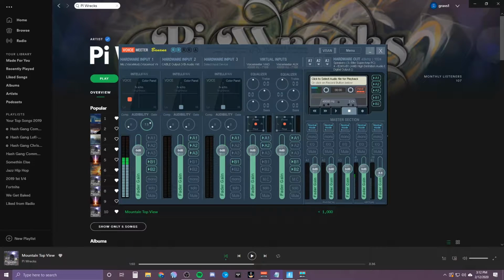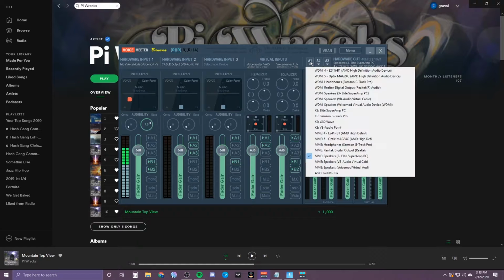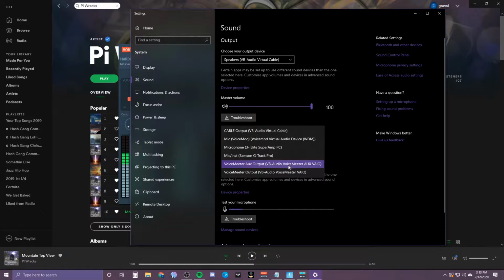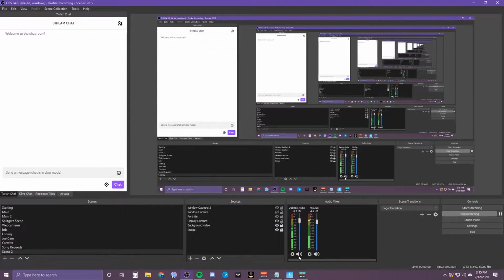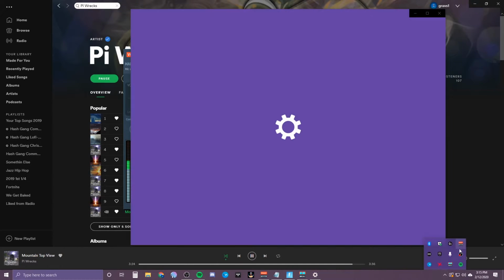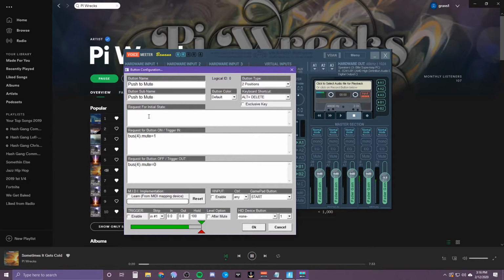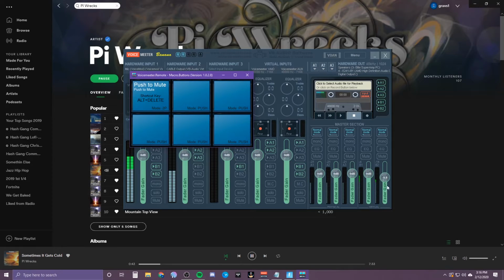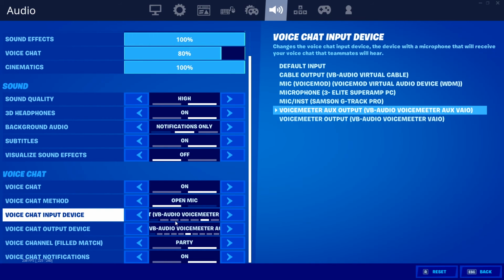How to Setup VoiceMeeter Banana for Streaming (with Push to Mute macro)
How to Use VoiceMeeter Banana for Streaming, a short tutorial by Hash on Top. ✌
Step 1: Download and install both Voicemeeter Banana & VB-CABLE Virtual Audio Device.
Step 2: Set "Hardware Input 1" to your microphone device. Ensure B1 and B2 are selected.
Step 3: Set "Hardware Input 2" to CABLE Output (VB-Audio Virtual Cable). Ensure A1 is selected.
Step 4: Set "Hardware Out A1" to your listening device (pc speakers / headset).
Step 5: Press WindowsKey+S & type Sound Settings. You'll be selecting your new default audio devices.
Output Device: Speakers (VB-Audio Virtual Cable)
Input Device: Voicemeeter Aux Output (VB-Audio VoiceMeeter AUX VAIO)

Step 6: OBS Settings
Set your Desktop Audio source to Speakers (VB-Audio Virtual Cable)
Set your Mic/Aux sourec to VoiceMeeter Output (VB-Audio VoiceMeeter VAIO)

Step 7: Macros
Open VoiceMeeter Banana, open the Menu dropdown at the top right.
Select "Macro Buttons: Run on Voicemeeter Start"
Right click one of the blue squares to edit the macro button.

Button Name: Push to Mute
Button Type: 2 Positions
Keyboard Shortcut: (Whichever you prefer)
Request for Initial State: (leave blank)
Request for Button ON / Triger IN: bus(4).mute=1
Request for Button OFF / Trigger OUT: bus(4).mute=0
(leave rest default/blank)

Important: Games will use your default input (Voicemeeter Aux Output (VB-Audio VoiceMeeter AUX VAIO), while your stream will use your secondary input VoiceMeeter Output (VB-Audio VoiceMeeter VAIO)

Hope it helped. If you've got any questions or think my video sucks drop a comment!